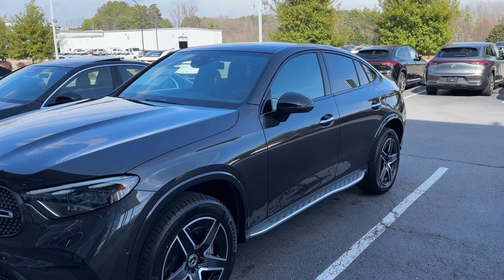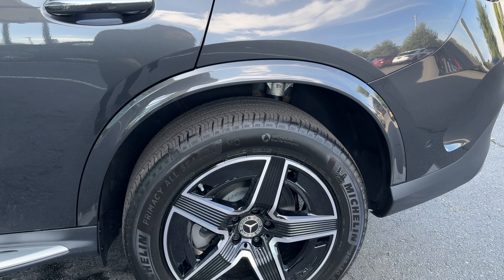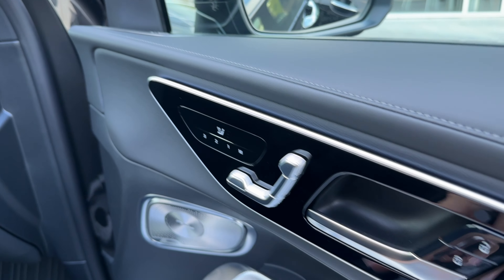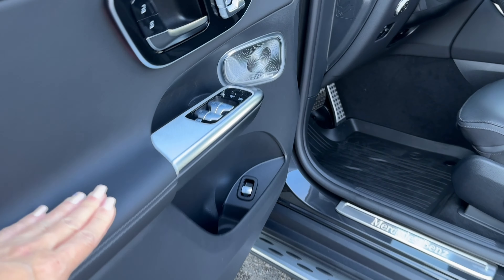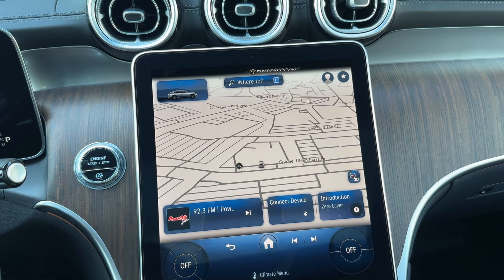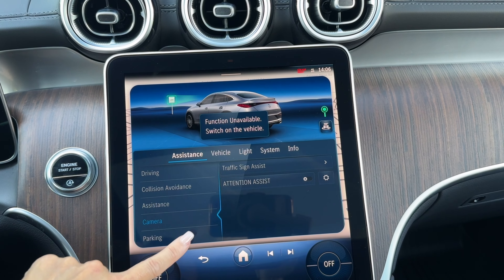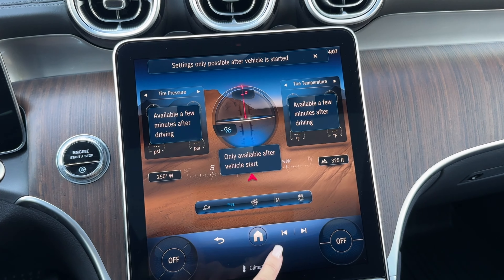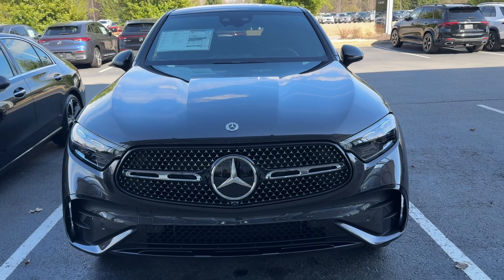2024 glc300 mercedesbenz coupe 4Matic 💕⭐ at desirelovell cars suvs (4k)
2024 Mercedes-Benz GLC300 COUPE 4Matic
OR
THIS ONE:

Exterior Color Graphite Interior Color AMG Black Body/ Seating SUV/5 seats Fuel Economy24/30 MPG City/HwyDetailsTransmission9-Speed Automatic
Drivetrain 4MATIC®Engine I4    W1NKJ4HB9RF130672 VIN Stock Number ML5128

Timeline:

0:00 Intro
0:54 It's the Coupe
1:01 The Night Package
3:13 Could Park for US
5:04 Bunch of Pictures Tell Us Your Thoughts

It’s stylishly elegant, yet supremely aggressive.
It’s a tranquil refuge that supplies plenty of adrenaline. It’s a technological powerhouse with a classic pedigree. And the GLC Coupe’s numerous standard features make it more enticing than ever.

Offered with a standard AMG Line, the new GLC puts its sporty side first. The distinctive coupe silhouette remains intact, even as the GLC’s dimensions expand. Inside, a modern interior marries form to function, with a leather-lined dashboard, optional open-pore wood trim and aluminum inlays. Prominent driver and center displays hover above the trim surface, while door panels frame both ends of the dashboard and seamlessly flow into floating armrests. With an extra 1.2 inches in length, the GLC Coupe offers increased room for cargo Disclaimer[3], with 19.2 cubic feet of space behind the second row and 52.6 cubic feet with the second row folded down.

The cabin is a high-tech refuge, with MBUX supplying formidable intelligence. Available as an option, MBUX Augmented Video provides virtual context to the world beyond the vehicle, displaying information on the coupe’s central screen. But in many ways, what the GLC keeps out is as remarkable as what it brings in: Superior sound insulation and the vehicle’s streamlined aerodynamics create a serene environment, no matter where you’re driving.

Because the GLC Coupe is designed for adventure: 4MATIC all-wheel drive Disclaimer[4] comes standard with off-road driving mode and Downhill Speed Regulation Disclaimer[5]. While in off-road mode, the Transparent Hood Disclaimer[6] provides a virtual view under the front of the vehicle (including the position of the front wheels), so the GLC is ready to take on anything in its tracks. The four-link front suspension and multi-link independent rear suspension deliver a sense of comfort while allowing for confident maneuvers. And a 48-volt integrated starter-generator provides a boost of power and efficiency with every drive. The GLC Coupe combines an SUV's view of the road ahead with a preview of tomorrow you can see, hear, and even talk to. Industry-advancing innovations help keep you ahead of the curve, and above the fray.

Say what you want. Your GLC responds
Using Artificial Intelligence that learns, MBUX can turn your words into your GLC's action. Say "Hey, Mercedes, I'm chilly" and it can warm the cabin. Say "I need a coffee" and the available MB Navigation can guide you to a coffee shop with live on-screen video of turns.

DESIREE LOVELL at MERCEDES-BENZ of Little Rock

🔥💗💻🖥️ desirelovell 🤍 🌸⌨️🤖YouTube @desirelovell

I do work at Mercedes-Benz (as a Sales Representative) - BUT All Opinions Expressed on This Channel Are My Own and Do  Not Reflect Necessarily Those of My Employer -

Mercedes-Benz of Little Rock
8 Colonel Glenn Plaza Dr.